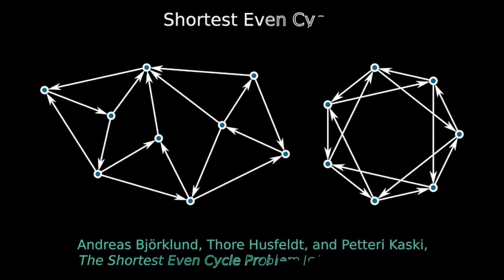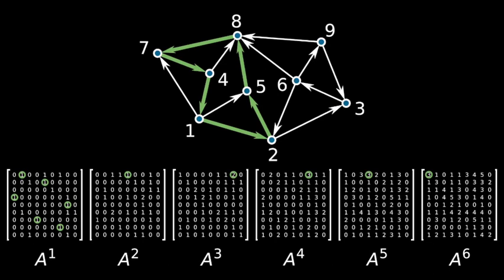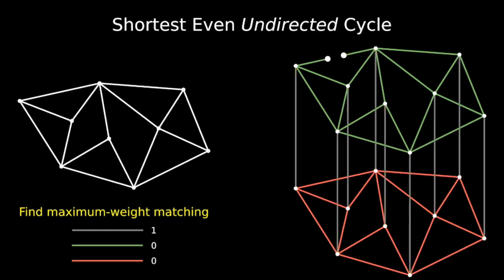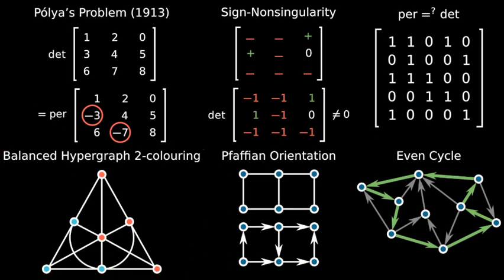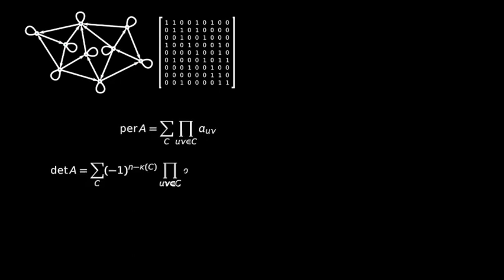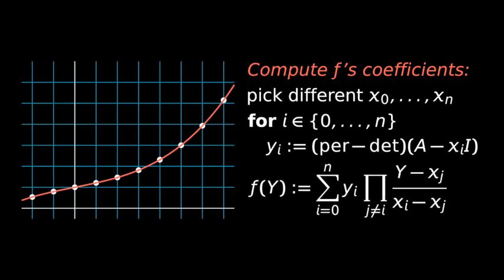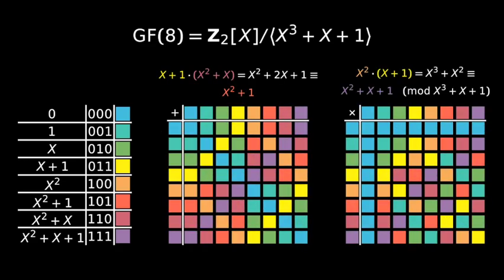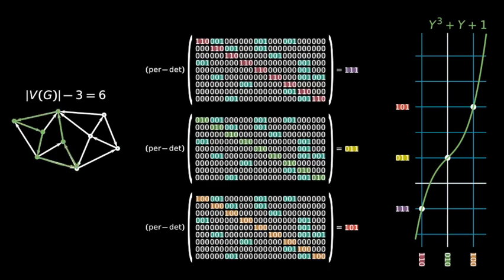The Shortest Even Cycle Problem is Tractable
Improved version (That is the official upload for the STOC 2022 conference.)

At 7:56, ab - cd should be ad - bc